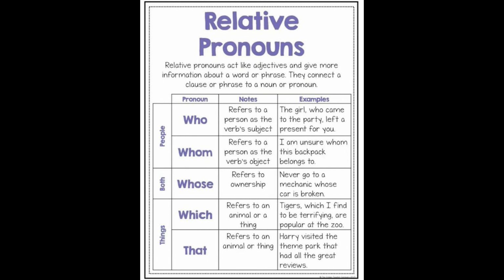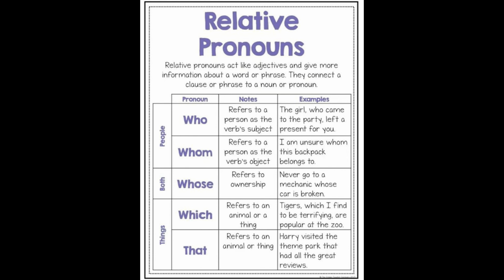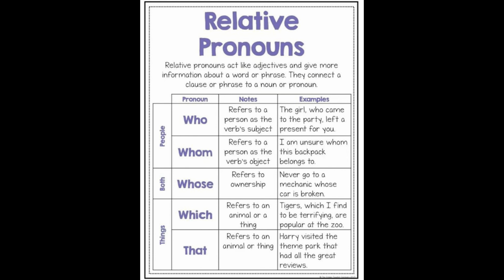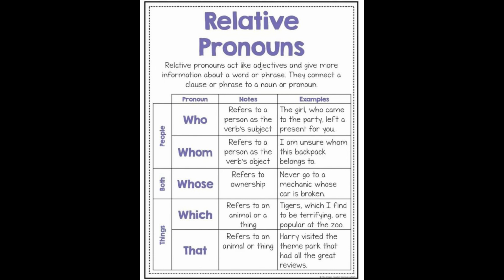"Master Relative Pronouns: Who, Whom, Whose, Which, and That Explained!" Explore With HINA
"Struggling with relative pronouns like who, whom, whose, which, and that? This video breaks down their meanings, usage, and examples in a fun and easy way! Whether you're a student, teacher, or just brushing up on your English skills, this lesson will help you master these essential grammar tools. Watch till the end for a quick recap!

Topics Covered:

What are relative pronouns?

How to use who, whom, and whose for people.

Using which and that for animals and things.

Practical examples to improve your writing and speaking.

📚 Check out more lessons on our channel for deeper dives into English grammar.
English Grammar,
Relative Pronouns,
Who Whom Whose,
Which vsThat,
English Learning,
Grammar Tips,
English Teacher Tips,
ESL Lessons,

Enjoy your journey with Hina! 🌖 Explore the world of English with interesting lectures, useful advice, and enjoyable activities. Our channel provides a range of content, including pronunciation exercises, grammar tutorials, vocabulary building, and more, whether you're a newbie or trying to hone your skills. Come along with Hina as we examine the subtleties of the English language and increase your fluency in writing, speaking, and reading. Join us now to get started on your English language learning journey!